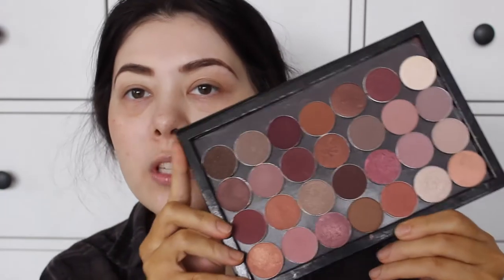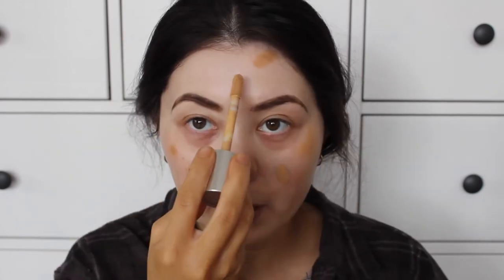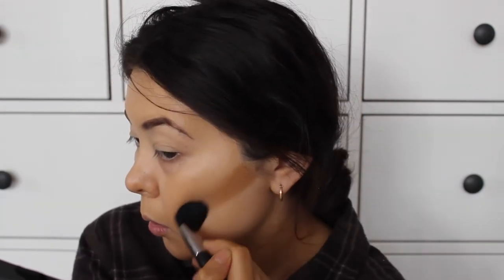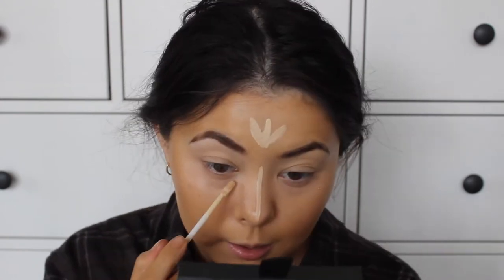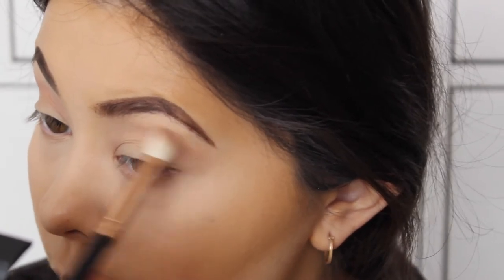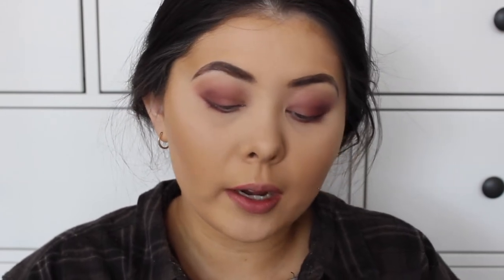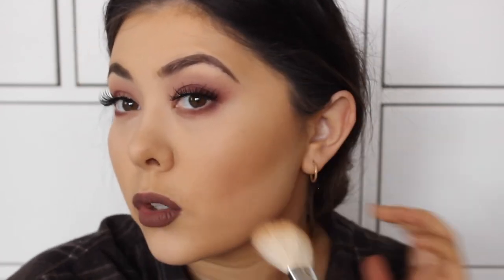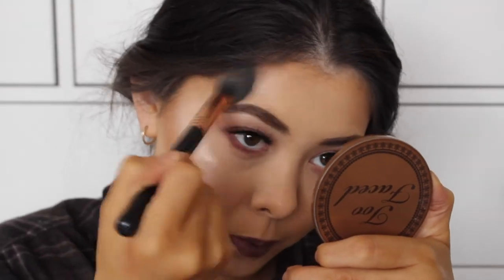Berry Makeup / Fall Makeup Tutorial / Happy Laura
Hi Everyone! Today I thought that I would share with you this berry toned makeup look that I created by using some single shadows from my Z Palette!